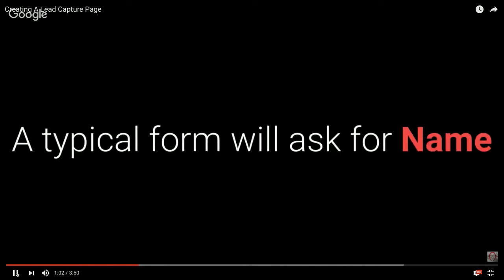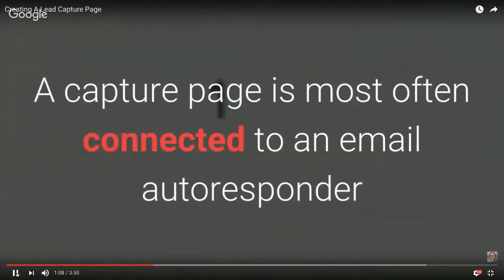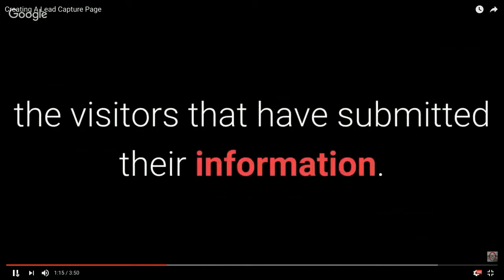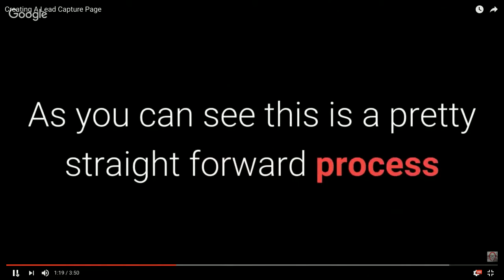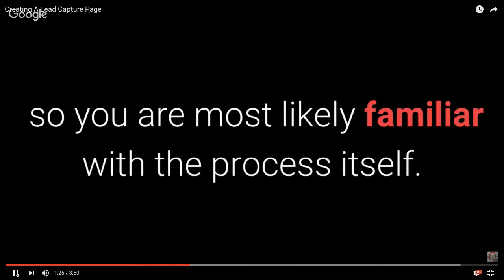Creating Your Lead Capture System